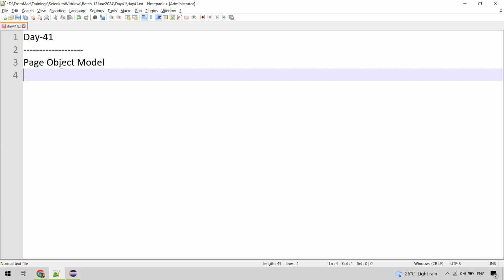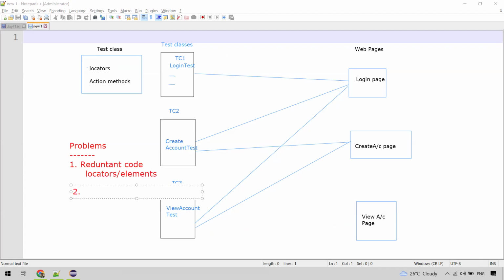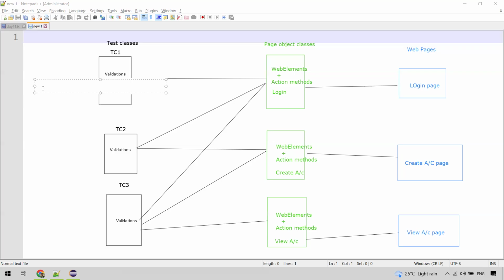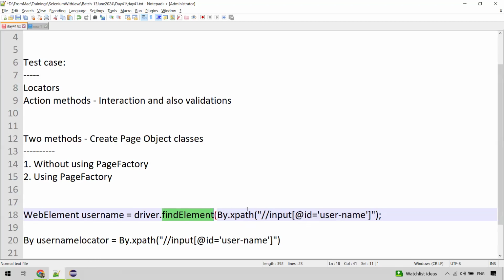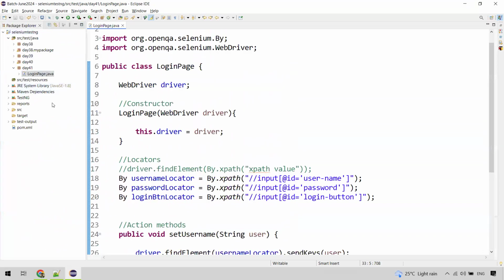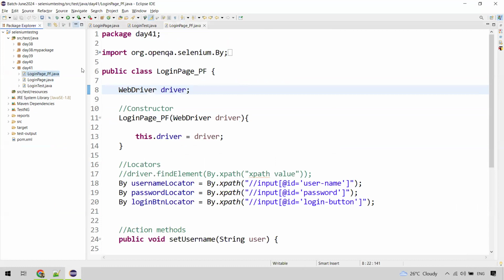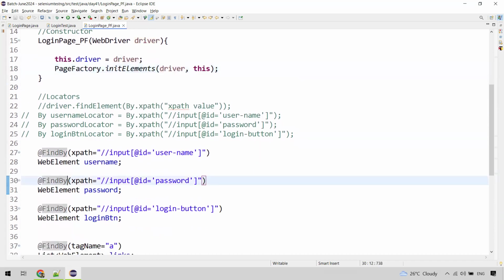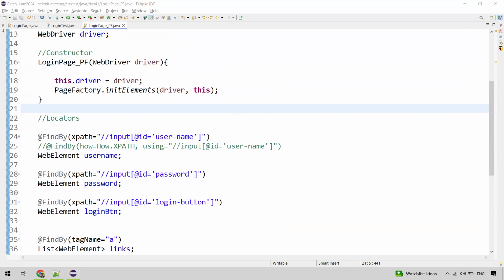Page Object Model (POM) in Selenium | With & Without PageFactory | Real-Time Example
🚀 Welcome to Day 21 of the Selenium WebDriver Tutorial Series!
In this video, we introduce the Page Object Model (POM) – a design pattern used in Selenium to enhance code reusability, readability, and maintainability.

✅ Topics Covered:
🔹 What is Page Object Model (POM)?
🔹 Why use POM in Selenium Framework?
🔹 Real-Time Test Case Structure with:
       • Locators
       • Action Methods (Interactions + Validations)

🔹 Two Ways to Create Page Classes:
      1️⃣ Without Using PageFactory
            • Declare locators using By
            •   Use driver.findElement() manually
      2️⃣ Using PageFactory
            •  @FindBy annotation for element declarations
            •  PageFactory.initElements(driver, this) to initialize elements

🔍 Learn how PageFactory:
            • Scans and initializes all elements annotated with @FindBy
            • Improves abstraction and cleaner code structure